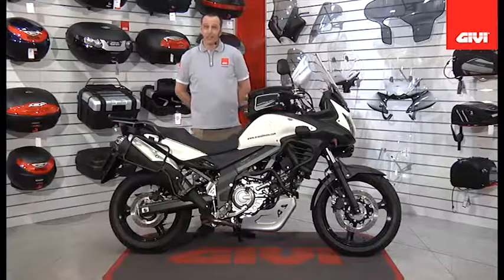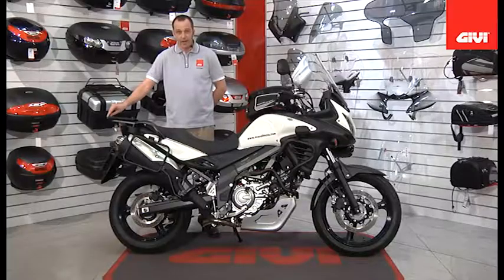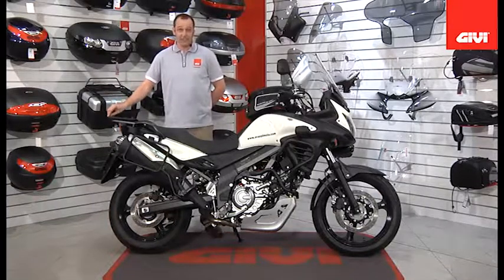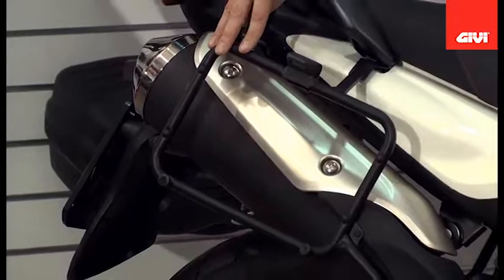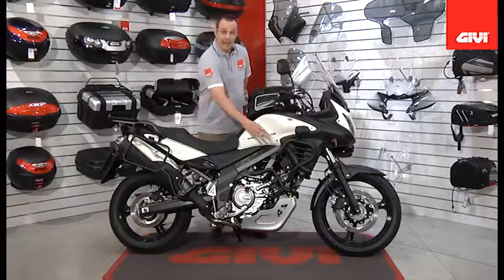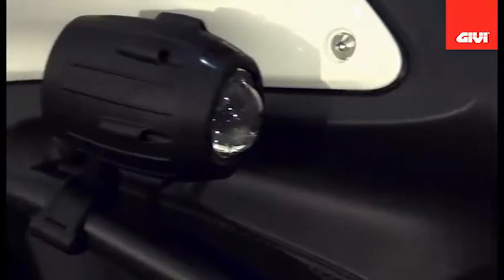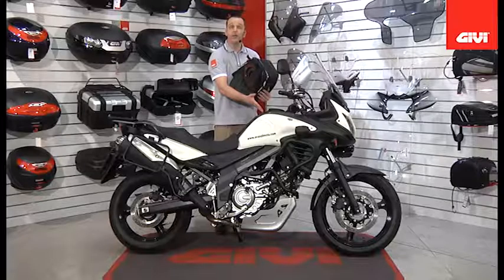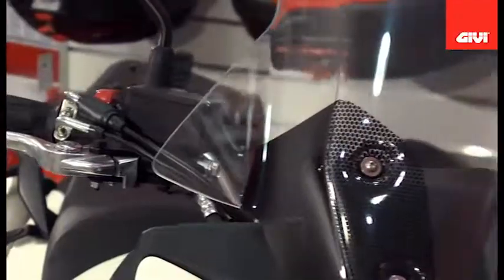2012 Suzuki DL650 V-Strom Products from GIVI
New 2012 products from GIVI for the 2012 Suzuki DL650 V-Strom. for the largest selection of GIVI motorcycle and scooter products.